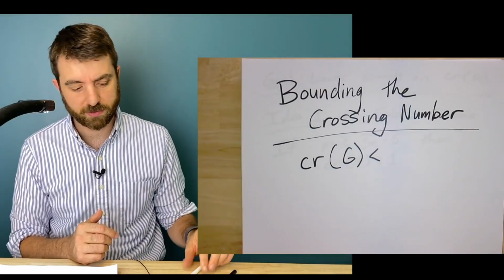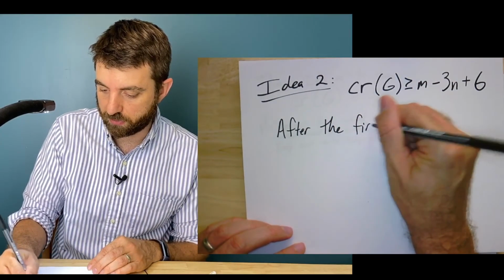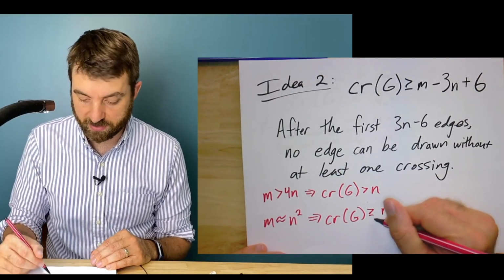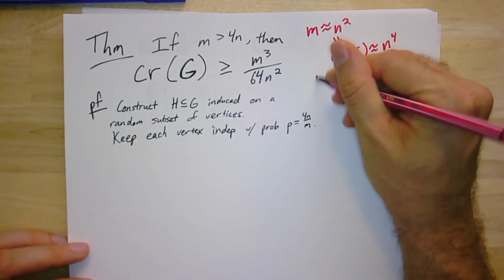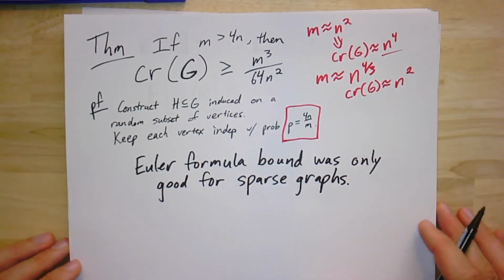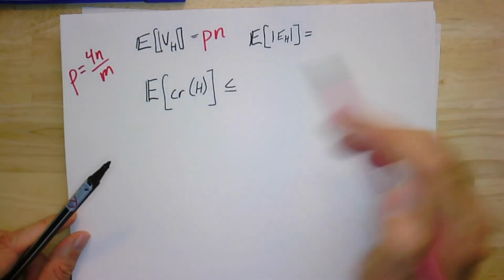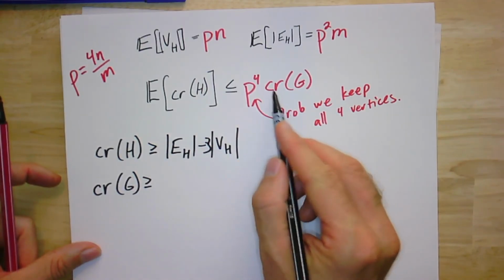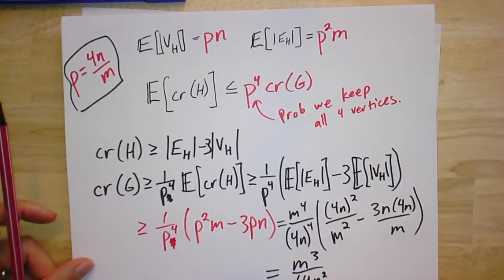GTAC 7.4: Lower Bounds on the Crossing Number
We prove some lower bounds on the crossing number of a graph in terms of the number of vertices and edges.   This is a chance to see a proof from "The Book" that uses probability in a novel way.